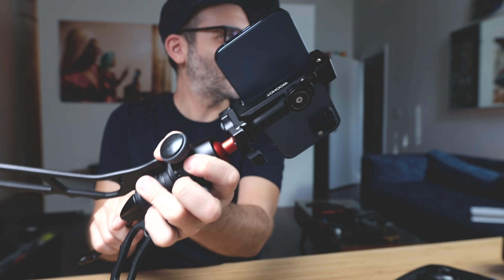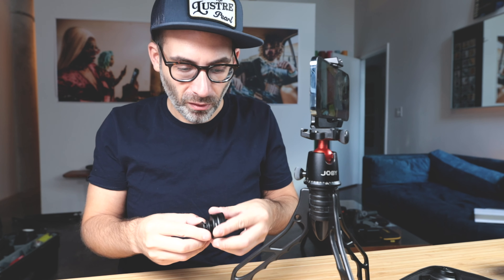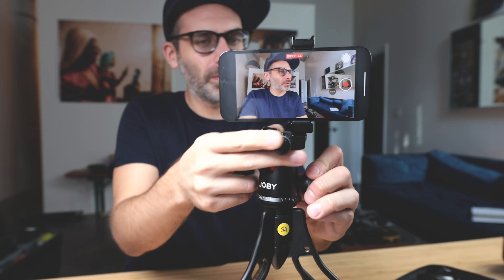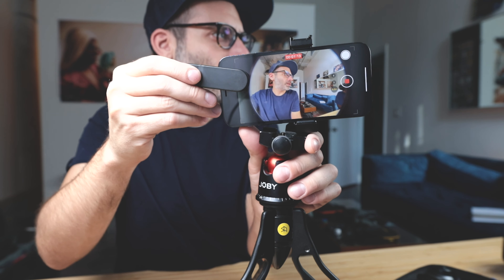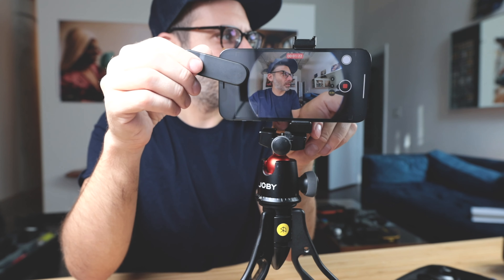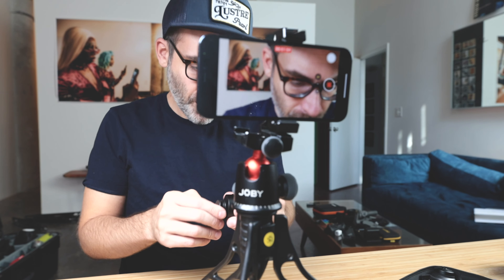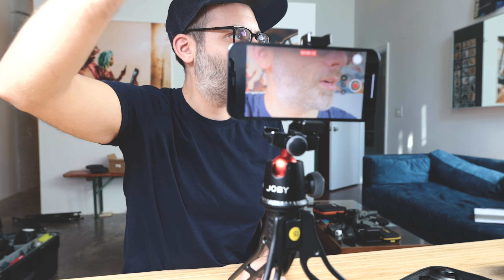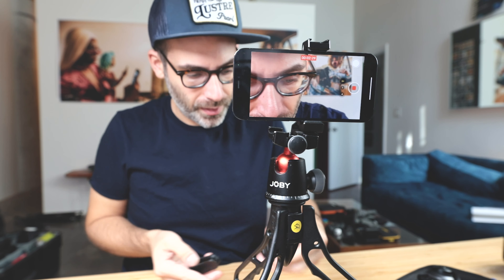Do Sandmarc lenses work with the new iPhone?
Check here for latest sales and discounts on Sandmarc Lenses:

Full review of Sandmarc Lenses for iPhone:

Over time, I’ve worked with various brands I love to arrange special deals and discounts for you, my YouTube friends.

Instagram Planning
Peak Design
Get CASH for your old gear!

I'm a gear geek... geek out with me:

My main Camera
Tiny Vlog Camera
BEST off camera audio setup for budget creators
My favorite wide prime lens
Budget Slider
The Lenses I use with my phone
Loving this travel tripod
Muscle Daddy Magic Arm
Little Baby Friction Arm
Lighting that fits in your backpack